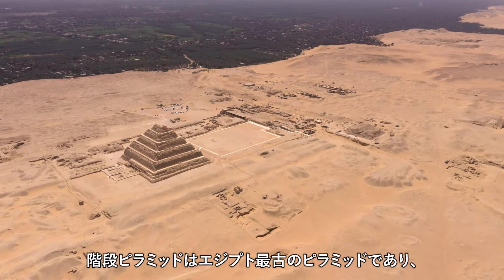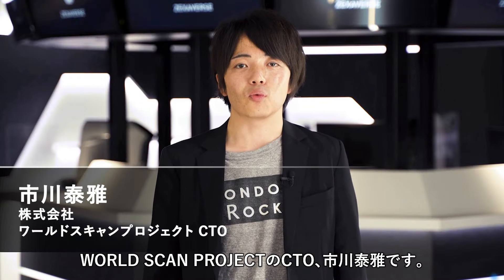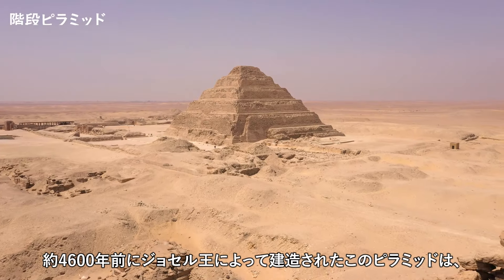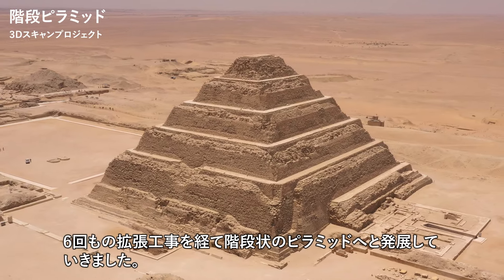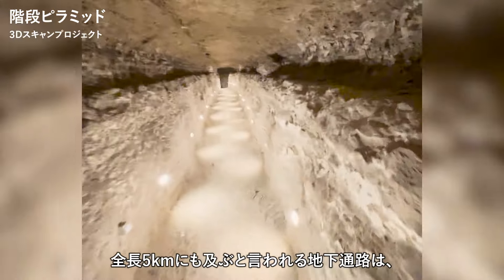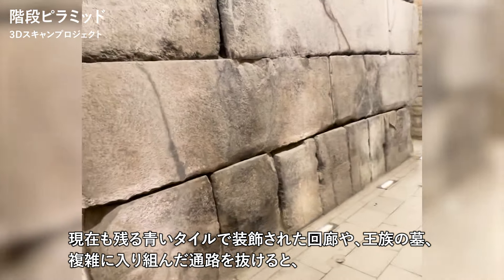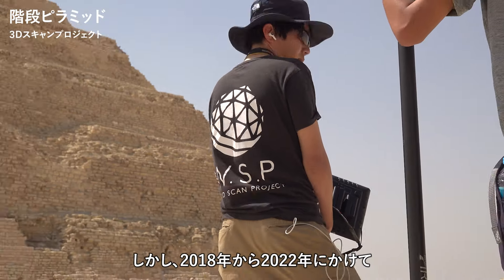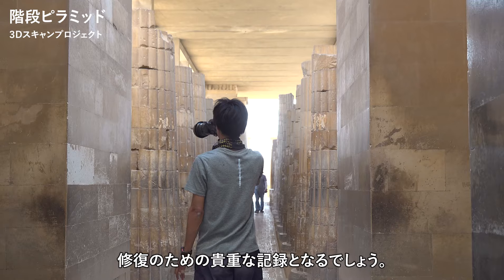階段ピラミッド3Dスキャンプロジェクト〜WORLD SCAN PROJECTの挑戦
The Step Pyramid of Djoser is the oldest pyramid in Egypt, built by King Djoser some 4,600 years ago. It was originally built as a rectangular mastaba tomb, but after six expansions it was transformed into a staircase. Various other facilities were built around the pyramid, such as a complex of colonnaded halls and a funerary temple, and these are collectively known as the "Pyramid Complex." From 2018 to 2022, WORLD SCAN PROJECT conducted 3D scanning of this ruins and succeeded in preserving the current state of the weathering ruins in detail as digital data. Our project is not just about digitising the site, but also about preserving it and passing it on to the future, thereby contributing to its protection.

World Scan Project will develop and mass produce robots and drones with advanced technology to contribute to achieve SDGs.

World Scan Project is expanding designing and developing essential robots and drones for industries and human life for each in Japan and USA as a manufacturer of an industrial automation equipment.Also, we are developing drones and Three-dimensional scanning robot to investigate and analyzing ruins and natural environment to constructing a digital archive to making application for SDGs education and ICT education.